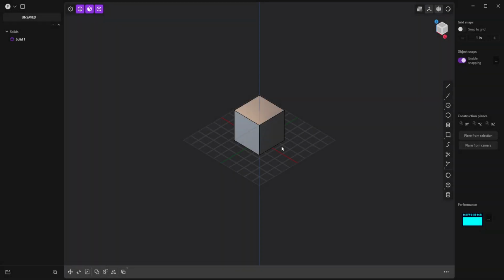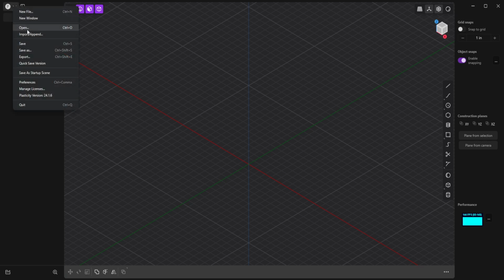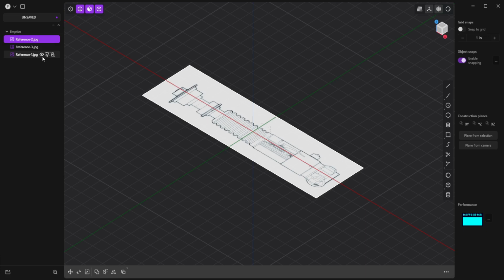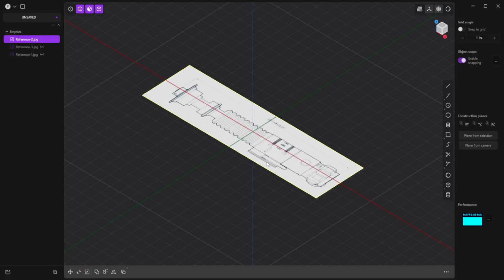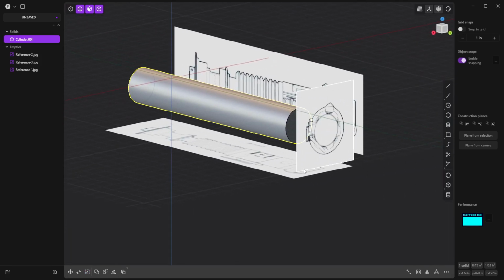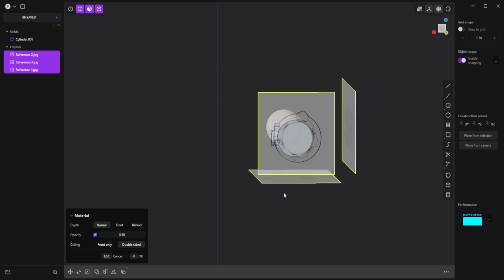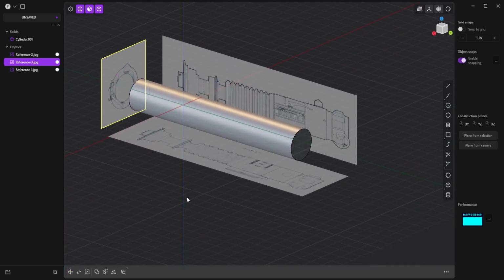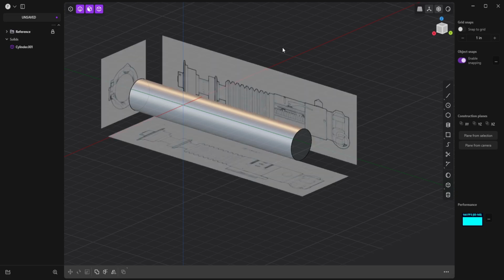How to Set Up Reference Images in Plasticity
In this video I'll show how to set up reference images in Plasticity.

Contents of the video:
0:00 – Intro
0:29 - Importing Images
1:14 – Move Rotate and Scale Images
1:36 – Options for Rotating Objects
2:22 – Image Plane Setup Timelapse
2:53 – Image Plane Opacity
4:28 – Grouping Image Planes
4:54 – Outro